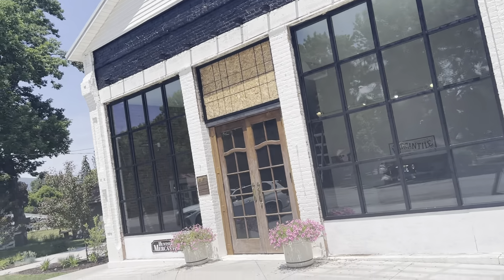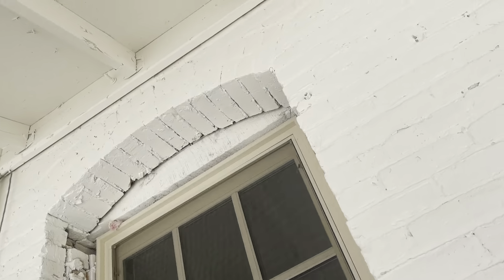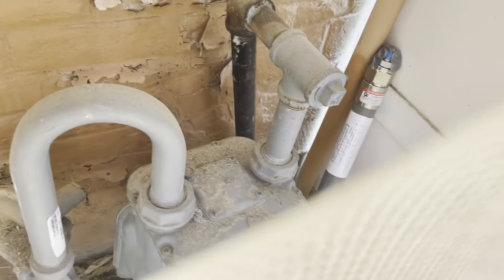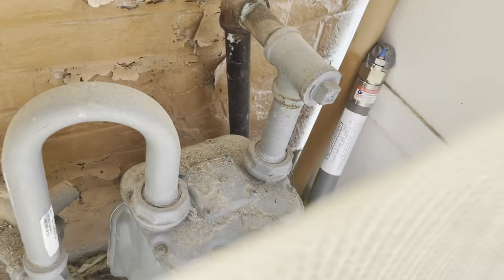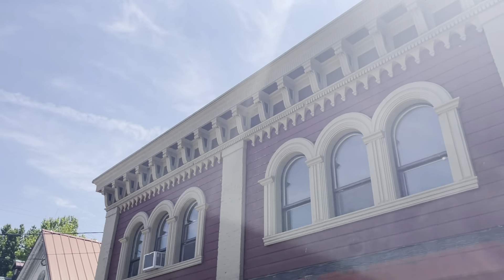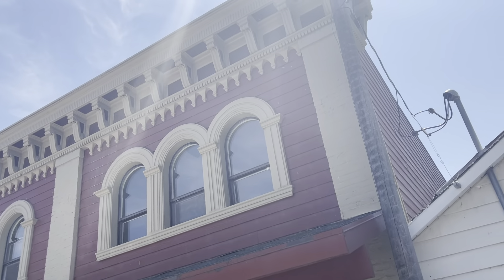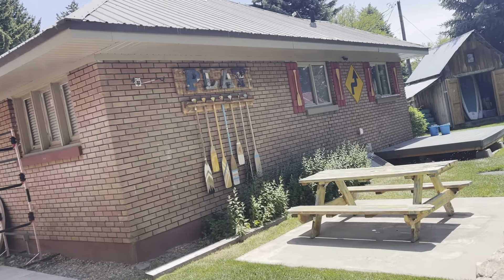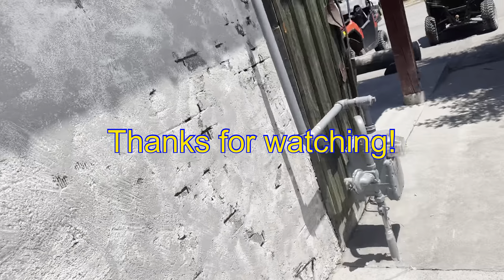(20) Huntsville, Utah. A thousand people here on day one? Tartaria Mudflood tour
Huntsville was founded in 1860 by Jefferson Hunt.An LDS ward was organized there in 1877 with Francis Hammond as Bishop, and he was succeeded in 1885 by David McKay. This David McKay was the father of David O. McKay, later president of The Church of Jesus Christ of Latter-day Saints. A Trappist monastery, the Abbey of Our Lady of the Holy Trinity, was established there in 1947, and closed after 70 years in 2017. The Shooting Star Saloon, one of the oldest bars west of the Mississippi, is located in the town. It opened in 1879.

Population
1870  1,051
1880 819
1890 1,158
1900 1,022
1910 906
1920 814
1930 520
1940 496
1950 494
1960 552
1970 553
1980 577
1990 561
2000 649
2010 608